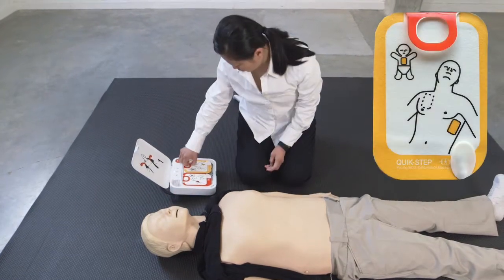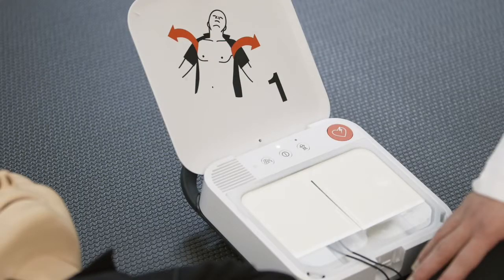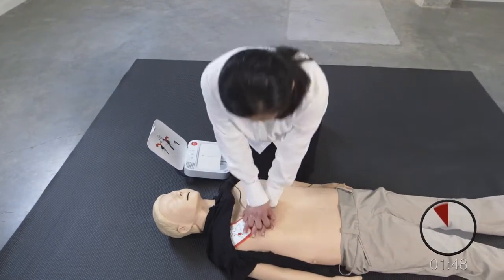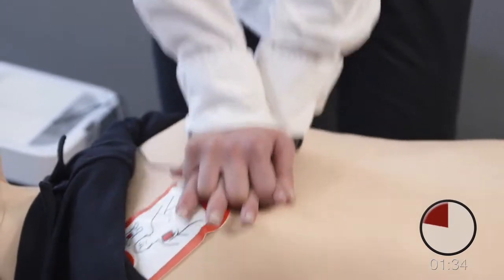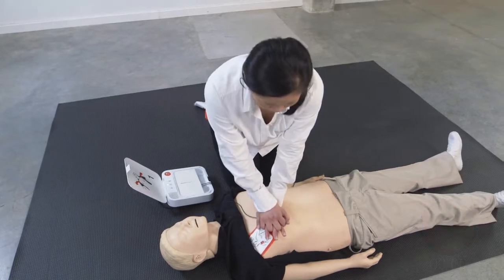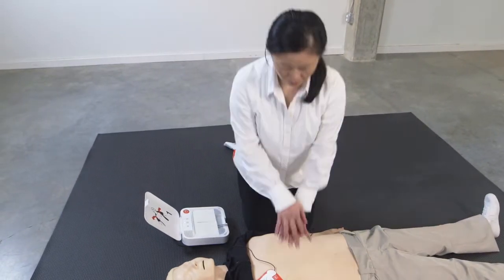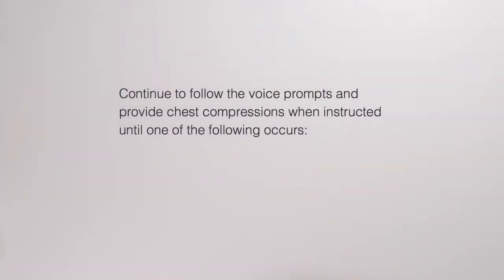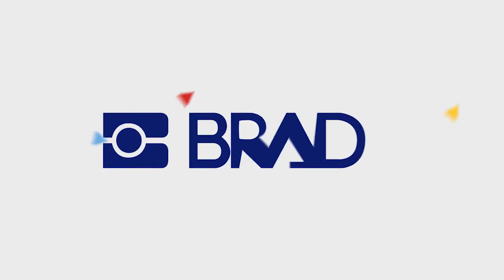LifePak® CR2 Defibrillator - Using an Automatic CR2 on an Adult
Based on comprehensive clinical research and more than 60 years experience with lifesaving technology, industry-leading LIFEPAK® products are some of the most advanced defibrillators on offer.